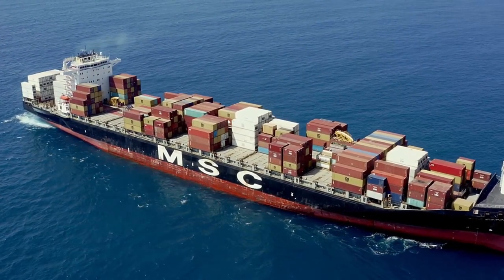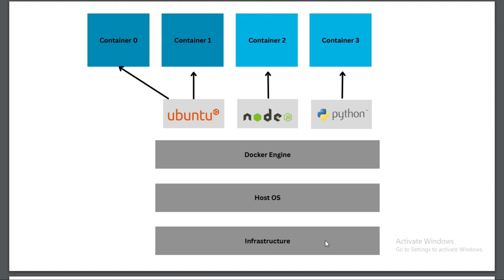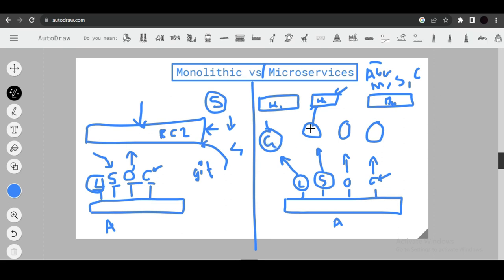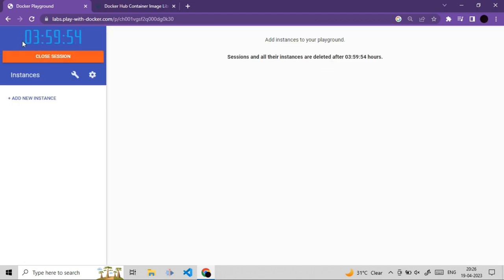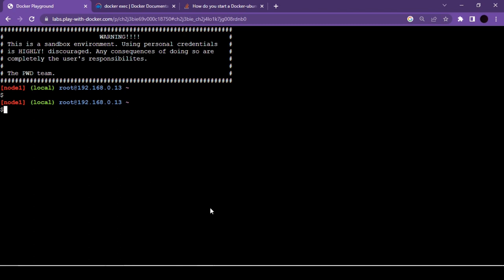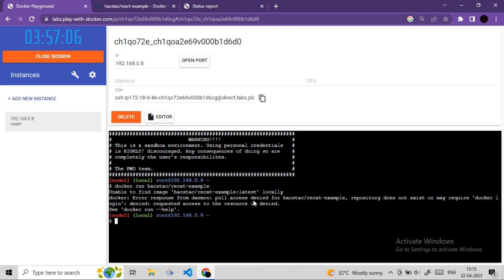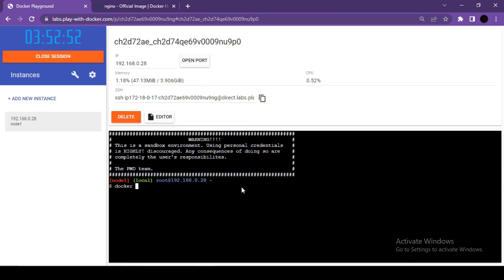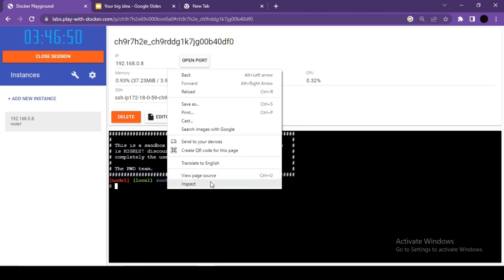Docker Crash Course (2023)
Learn Docker from scratch Learn Basic Commands, Memory Management, Networking, Rollback, Scaling, and Docker Swarm and many more.

🔍 What You'll Learn:

Introduction to Docker and Containerization
Docker Playground Setup
Docker Images and Containers
Dockerfile and Image Creation
Container Orchestration with Docker Compose
Networking and Volumes
Scaling and rollback

👨‍💻 Who Should Watch:

Developers looking to enhance their software deployment skills.
System administrators seek efficient ways to manage and scale applications.
Tech enthusiasts are eager to stay on the cutting edge of containerization technology.

0:00 What is Containerization?
3:24 How does docker work?
9:13 Difference between Monolithic and Microservices
19:10 How to use docker for free? zero setup
26:51 Hello World Docker example
31:49 Docker pull command
35:30 Docker Import/Export
43:59 Docker run port option
01:01 Connect Clod CMD
01:09 What is the Docker Writable layer?
01:14  What is Bind Mount?
01:26 What are Volumes?
01:39 Dockerfile First Code
01:47 Dockerfile COPY instruction
01:52 Dockerfile ADD instruction
01:58 Dockerfile RUN instruction
02:05 Docker network
02:12 Docker Bridge network
02:22 Docker Host network
02:34 What is Docker Swarm?
02:40 Swarm init
02:42 Swarm Join
02:48 Swarm Service
02:59 Visualize swarm
03:07 Scale Swarm
03:10 Rolling updates